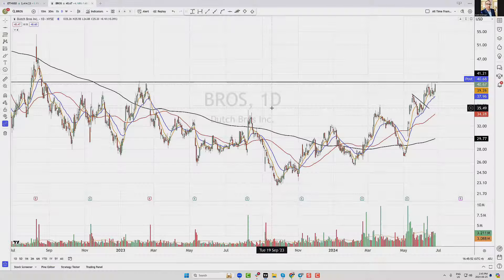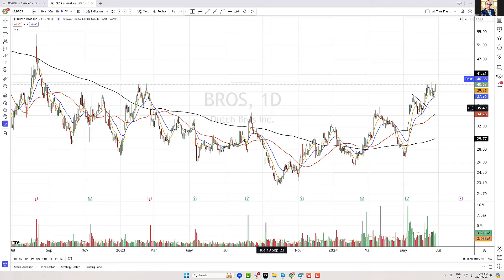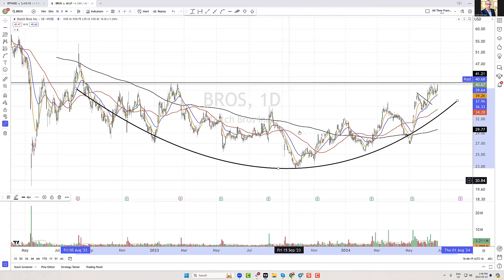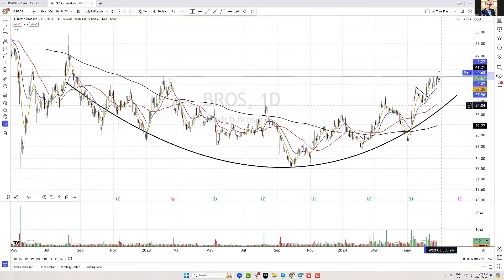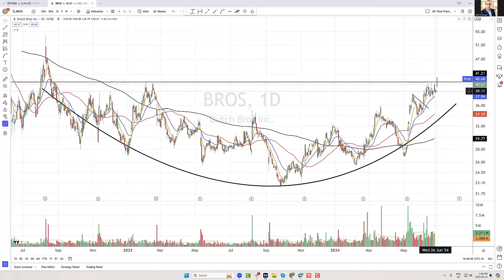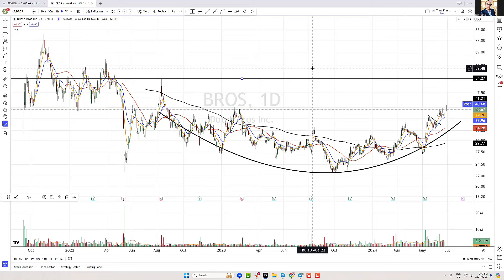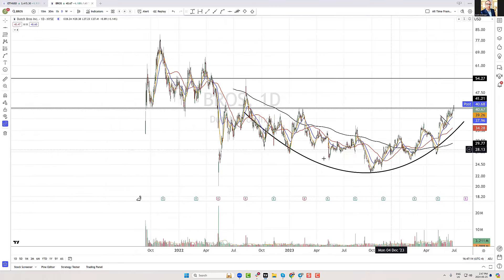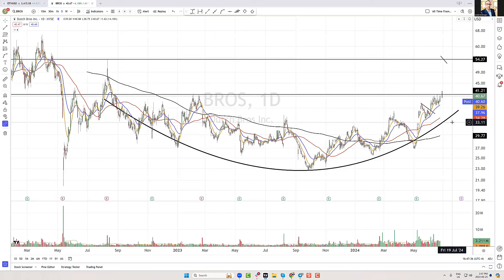Pour me a Big Cup of $BROS